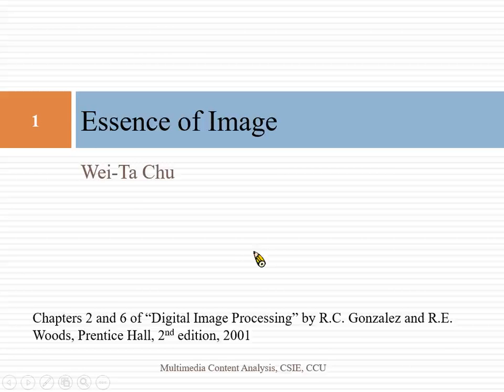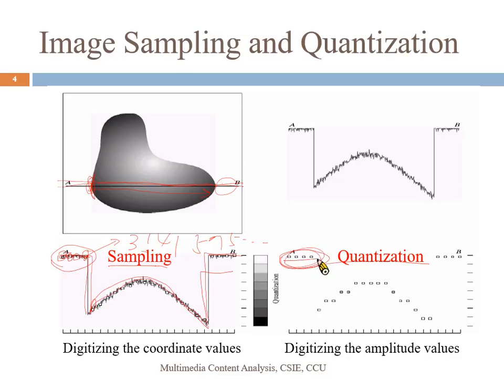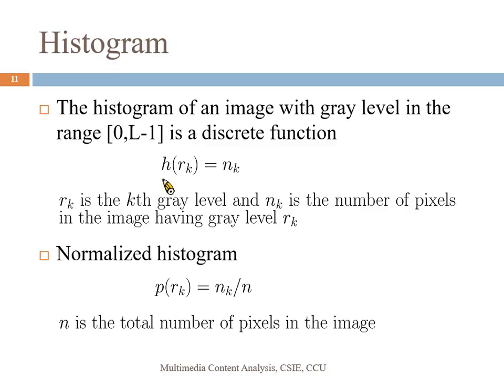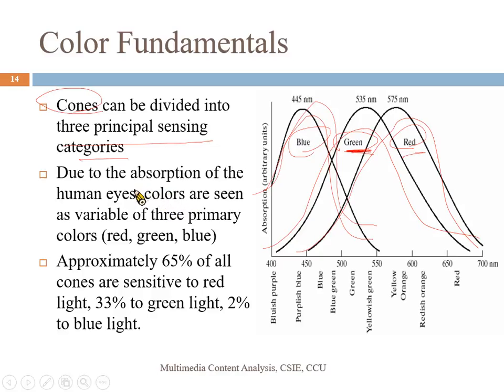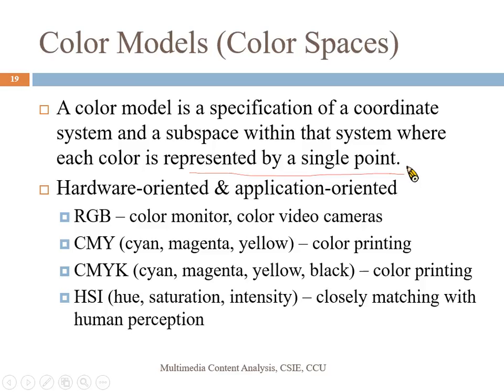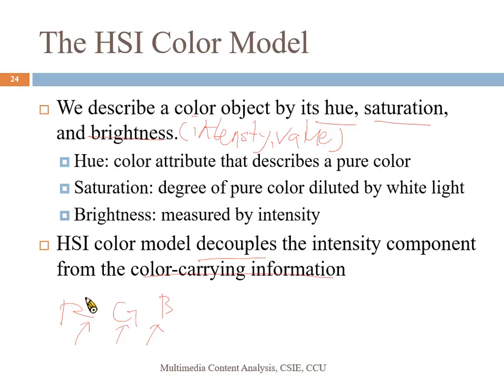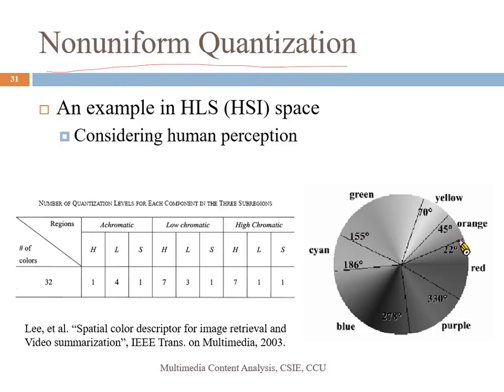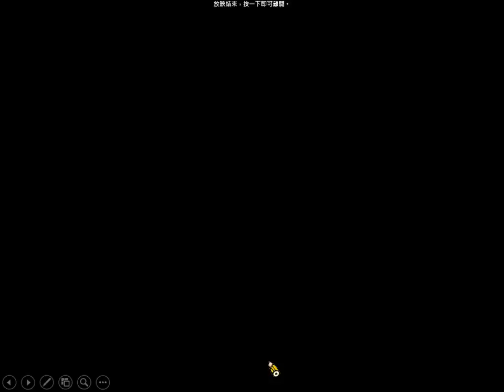Multimedia Content Analysis -- 2_Essence of Images